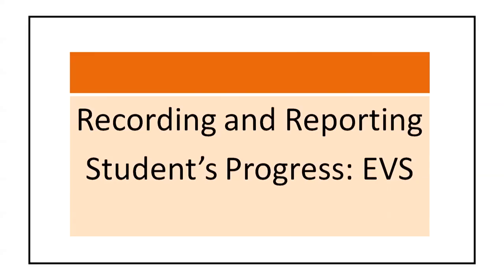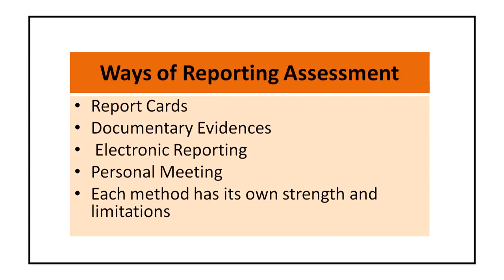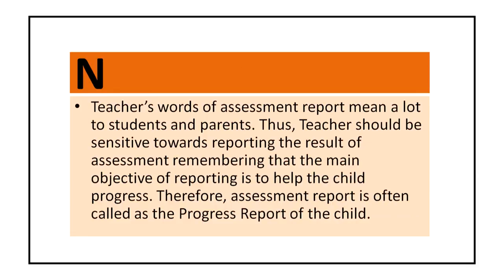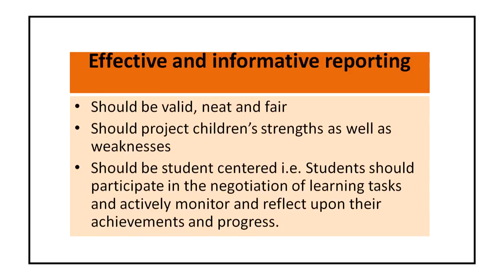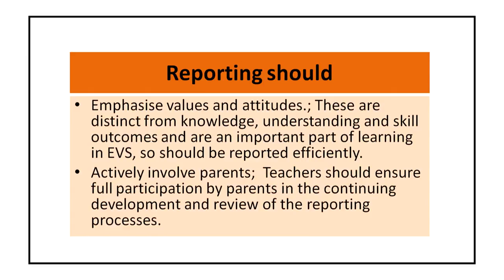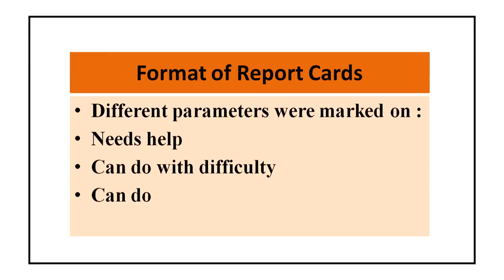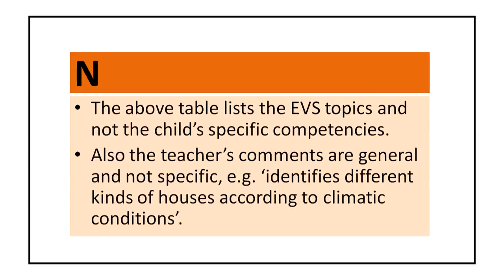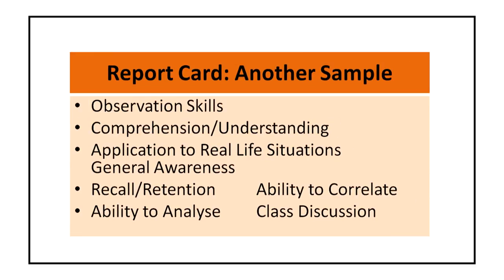Recording and Reporting Student's Progress: EVS